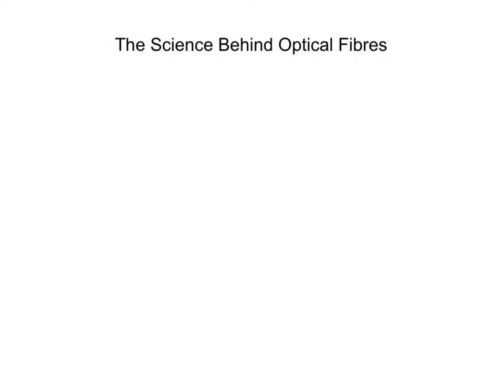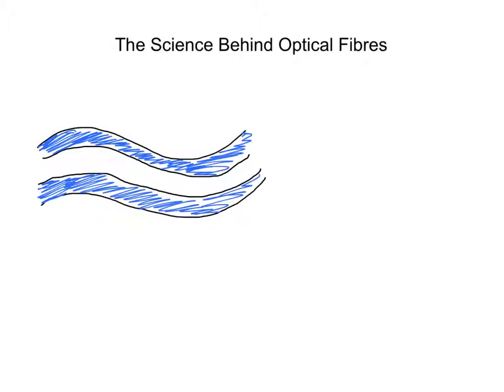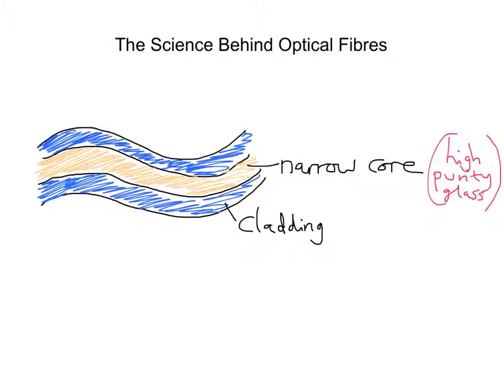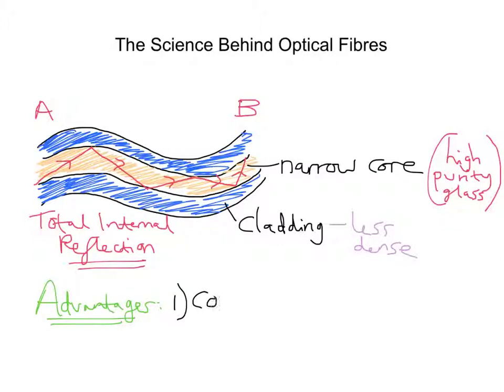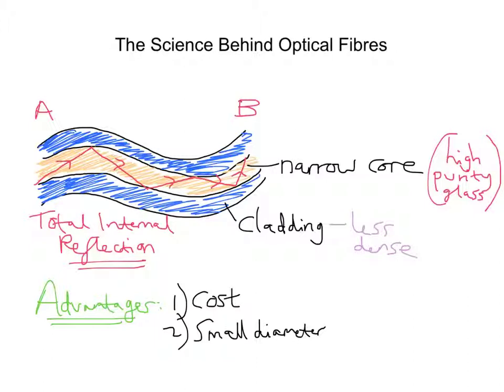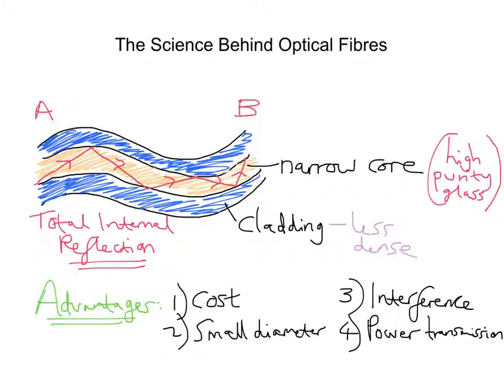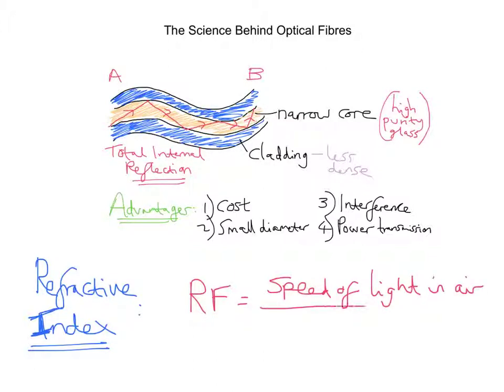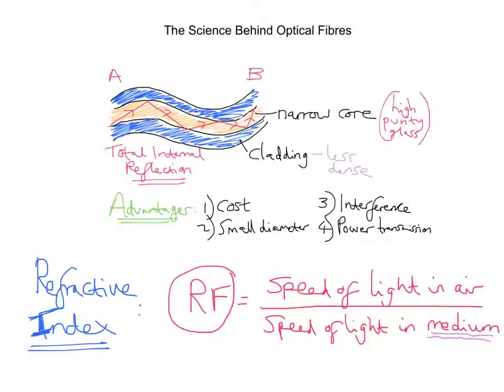mr i explains: How Optical Fibres Work / Refractive Index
In this video, I explain the basic scientific principles behind optical fibres, and show how to calculate the refractive index for a given material.